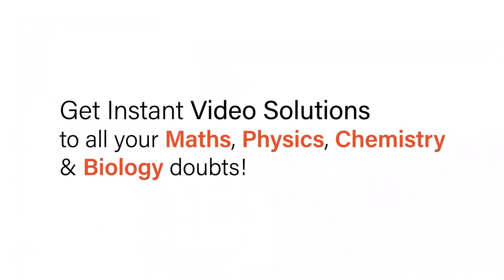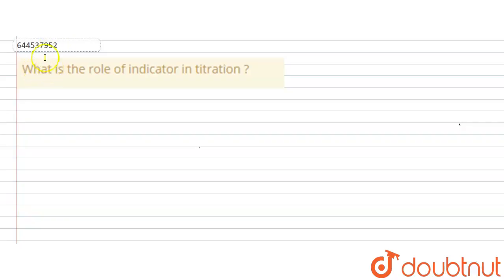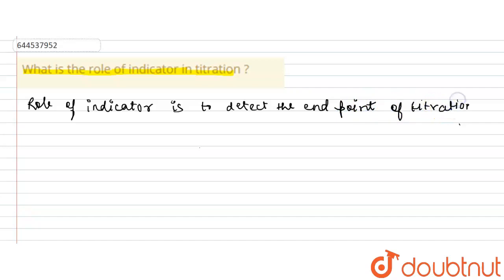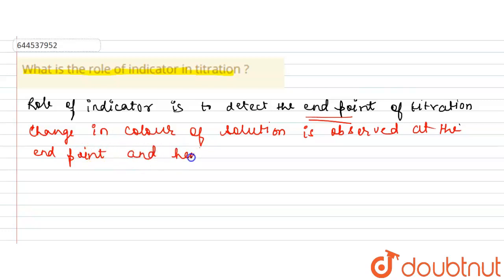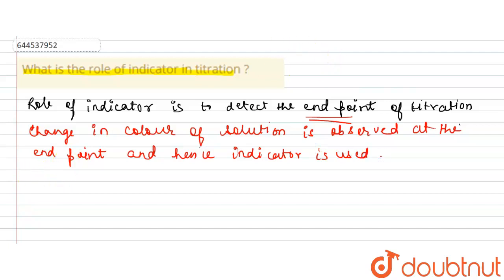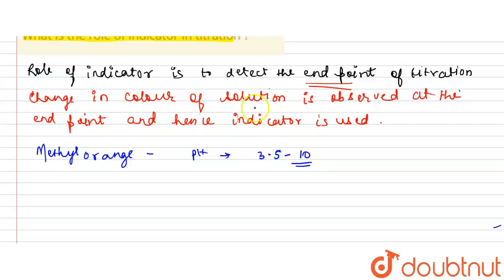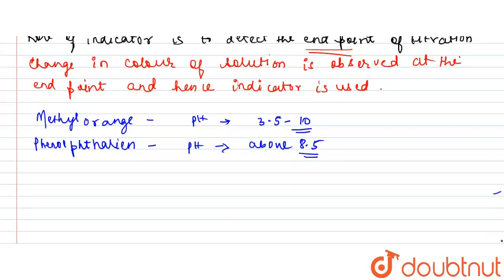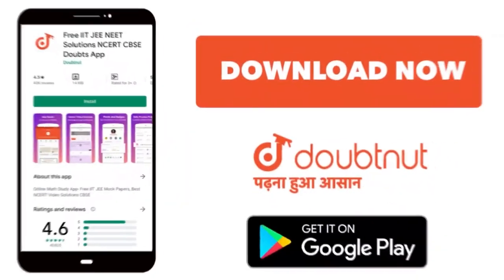What is the role of indicator in titration ? | 12 | IONIC EQUILIBRIUM | CHEMISTRY | RESONANCE E...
What is the role of indicator in titration ?
Class: 12
Subject: CHEMISTRY
Chapter: IONIC EQUILIBRIUM
Board:IIT JEE

👉 Have Any Query? Ask Us.